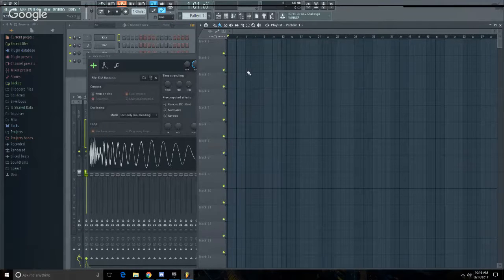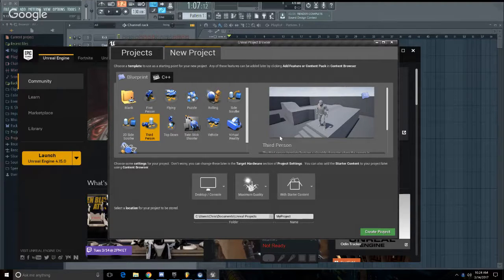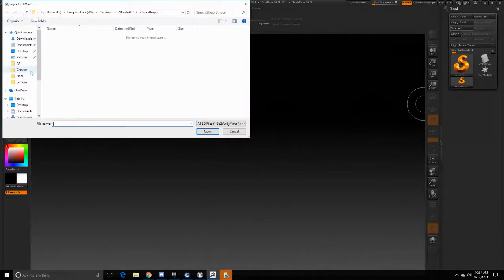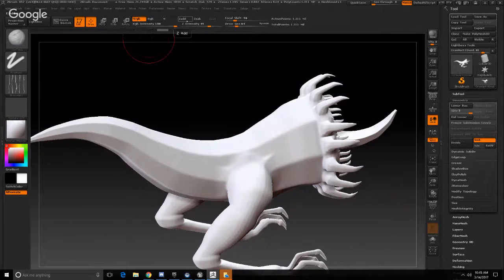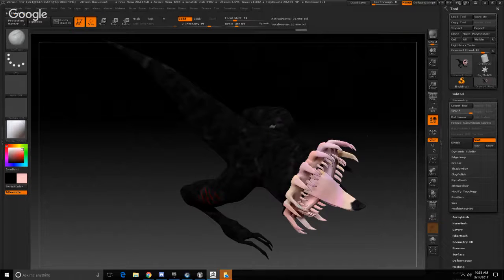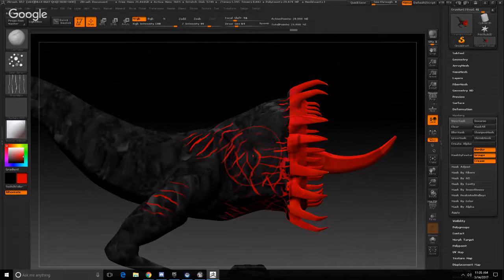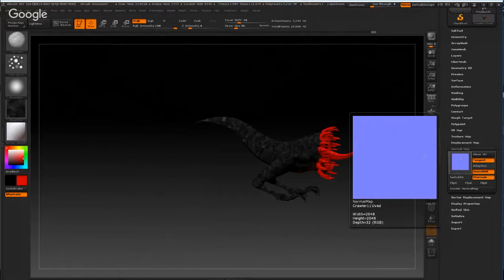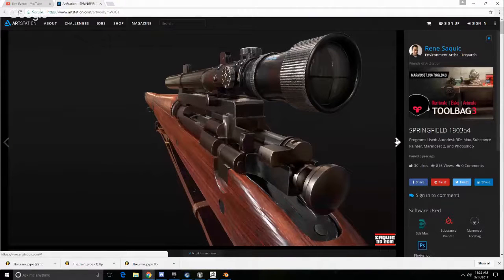CTE Intro to Game Design - Week 07